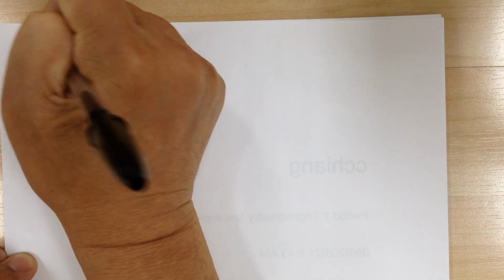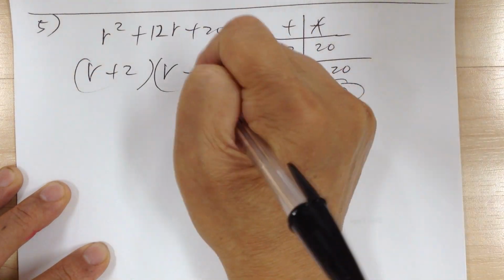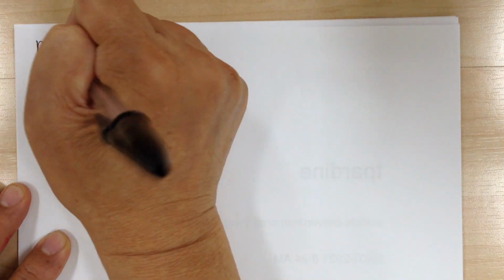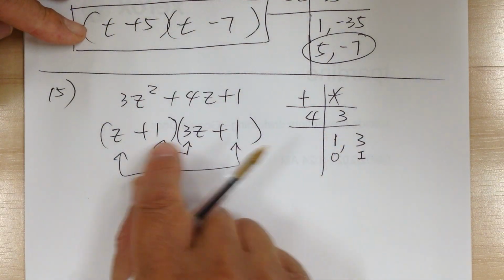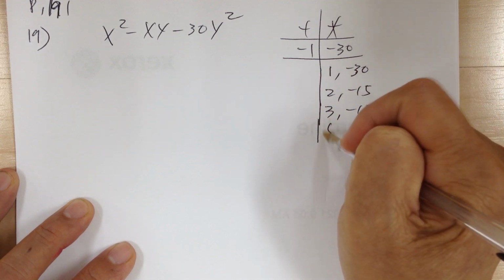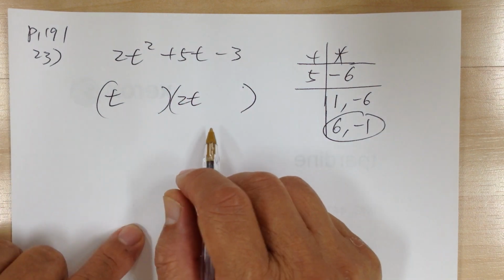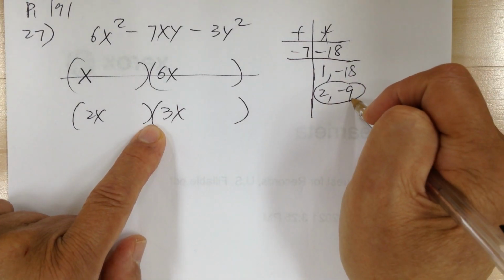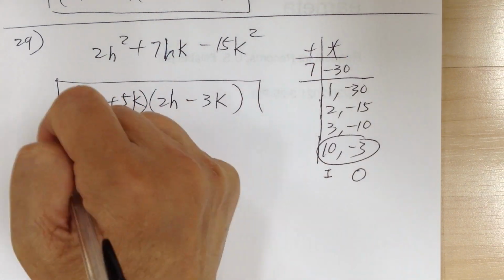Algebra 2 p.191 #1-29 odds